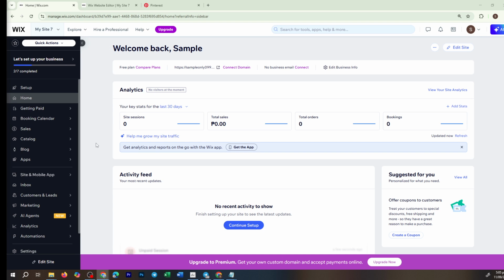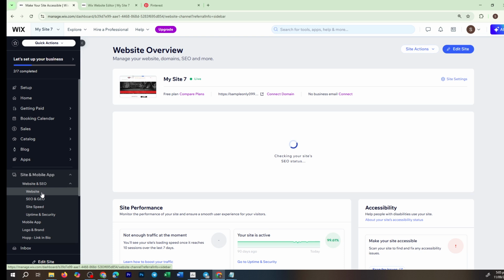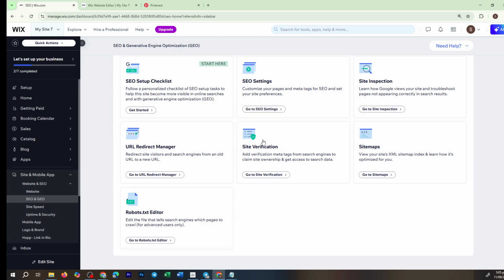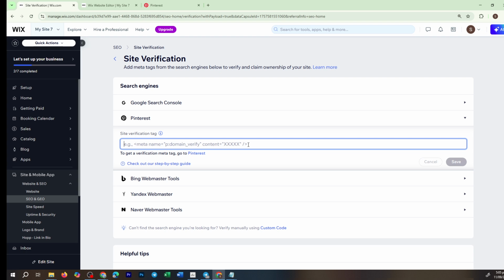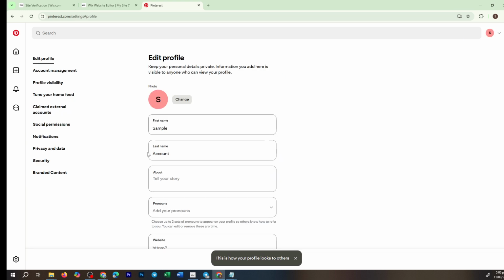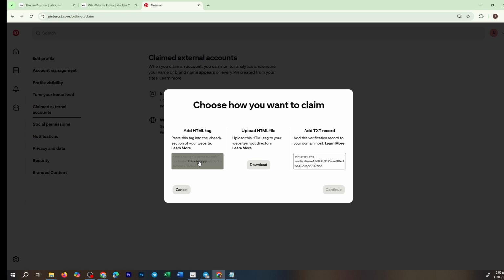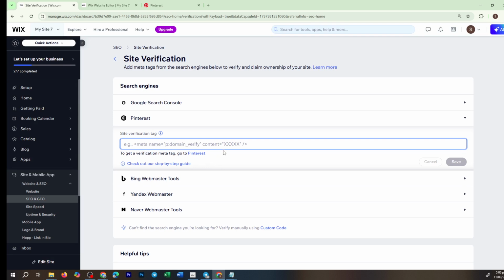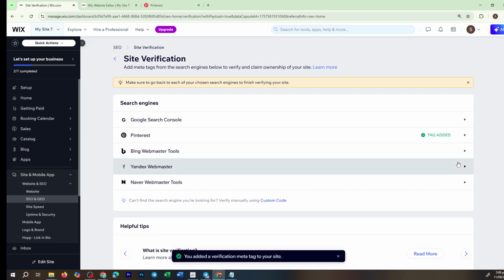How To Add Pinterest Tag To Wix Website [2026 Guide]